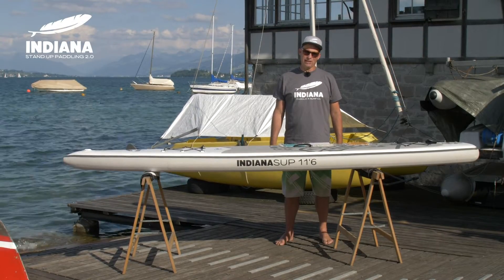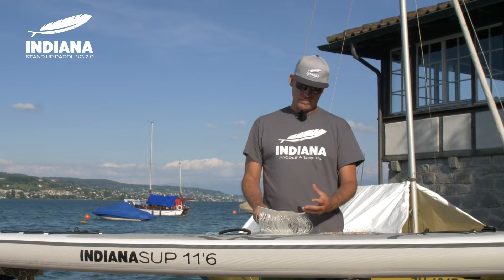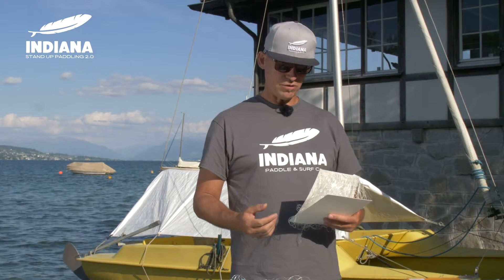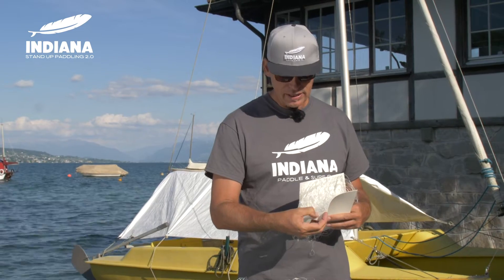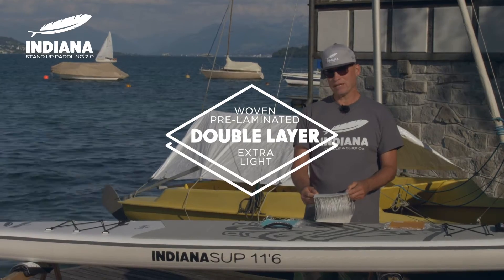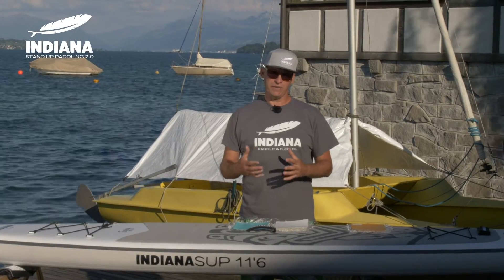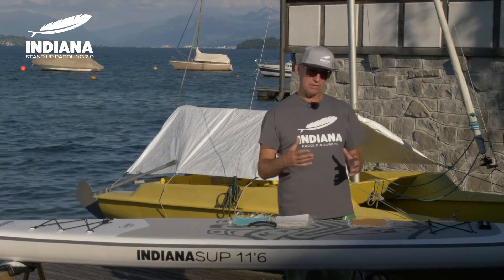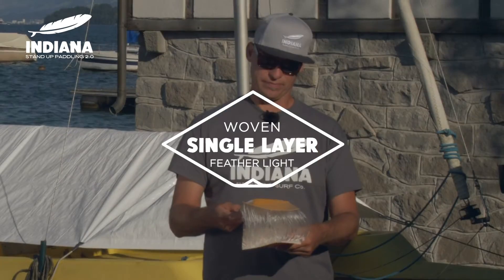Dropstich Technology - INDIANA SUP 2.0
Indiana uses the best available Dropstitch technology on the market.
What is Dropstitch?
It's the material inflatable paddle boards are made of. Here you got the polyester yarn. The polyester yarn gives the shape to the board and prevents it to look like a sausage. On the bottom and on the top, you got a PVC coating which gives the board stiffness and durability.
The connection point between the PVC cover and the polyester yarn, it's the fabric on the inside. The woven fabric which is at the moment the lightest available fabric in the market and this is the knitted fabric.
All the classic boards are made with a woven fabric with the PVC pre-laminated double layer. The family packs come with the knitted fabric and the same pre-laminated double layer. The pre-laminated double layer technology makes the board safe, durable, and stiff. So they don't look like a banana. Most of the Indiana inflatable boards use the pre-laminated Double Layer technology. With one exception for a board wich only weighs about 7 kilos. Indiana developed the FEATHER 11.6, which is a board for hikers and travelers with a woven single layer technology, which you can see here.